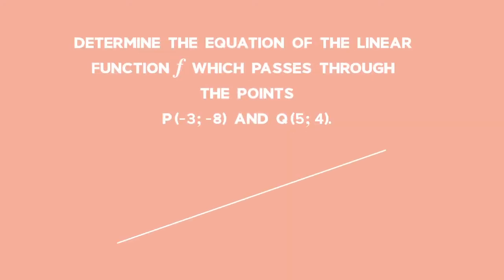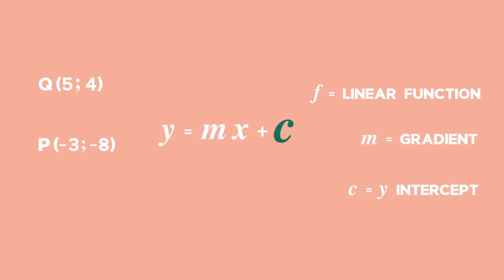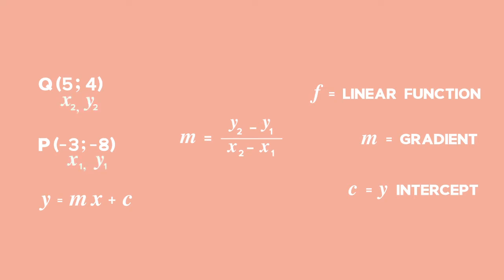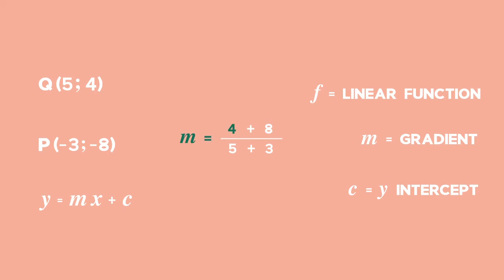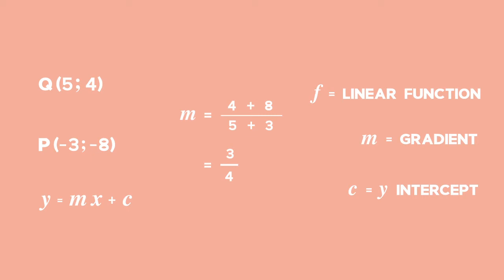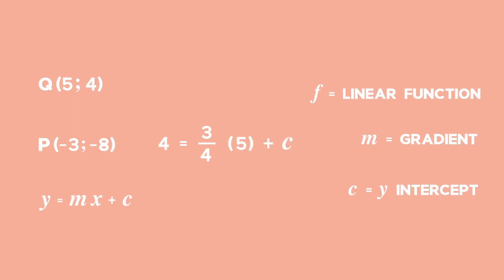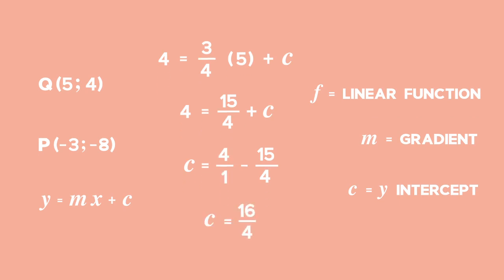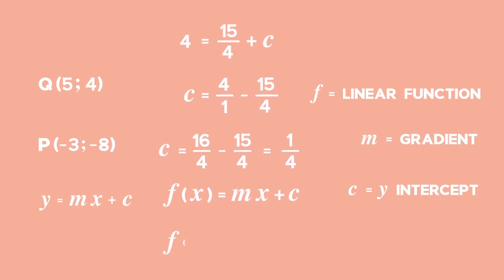Back2Basics: Linear Functions: Question 1